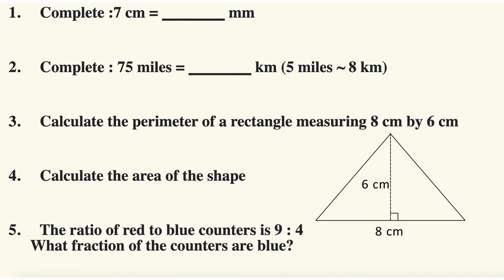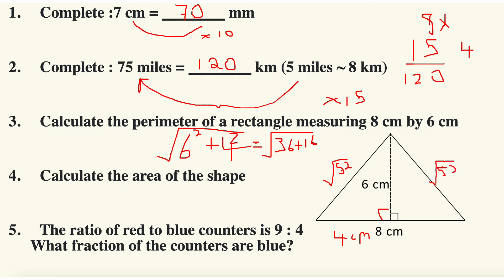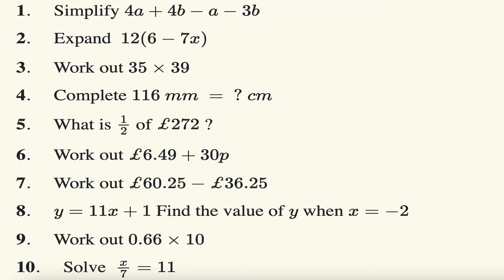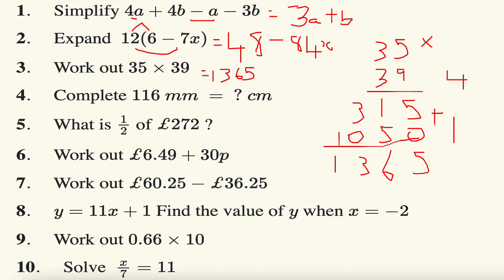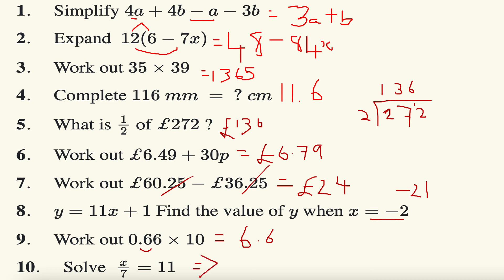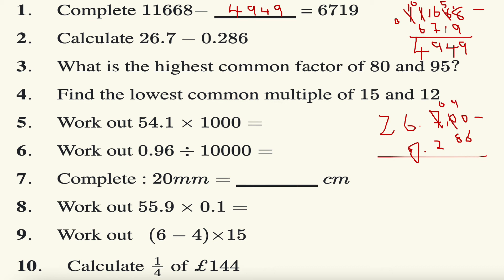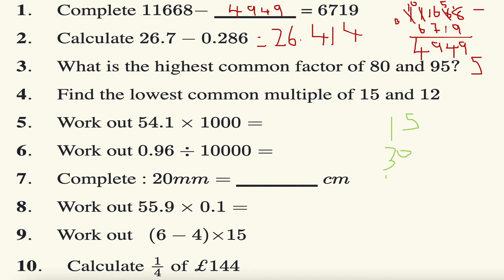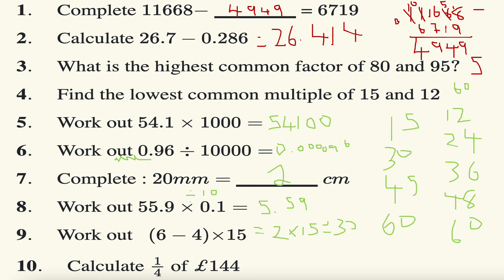GCSE 9-1 Mathematics Higher AND FOUNDATION MATHEMATICS | AQA | EDEXCEL | OCR | WJEC | CIE | IGCSE